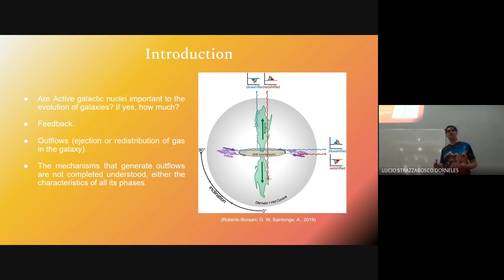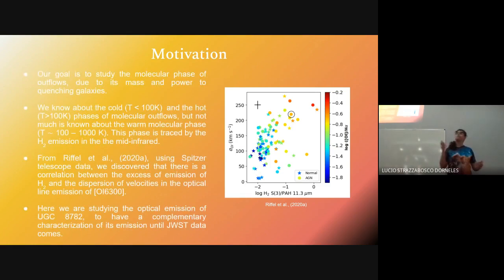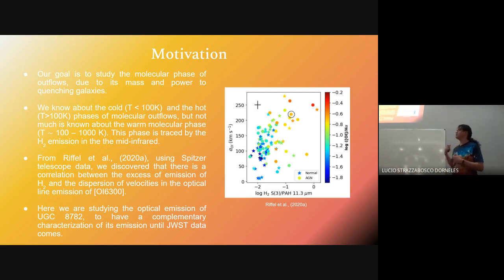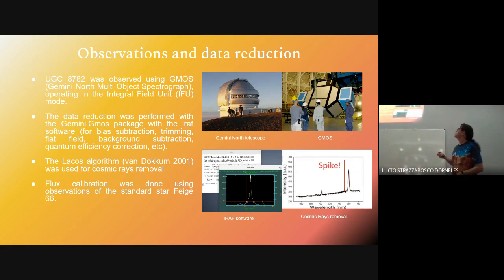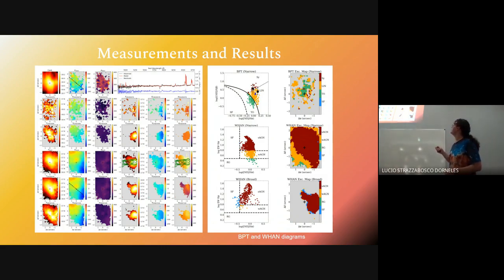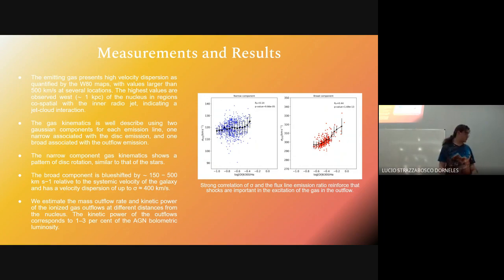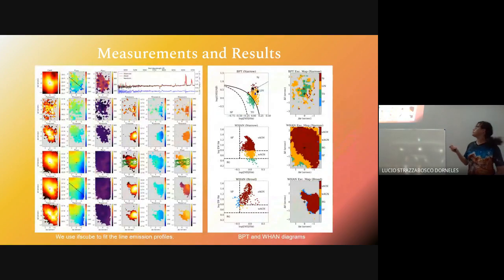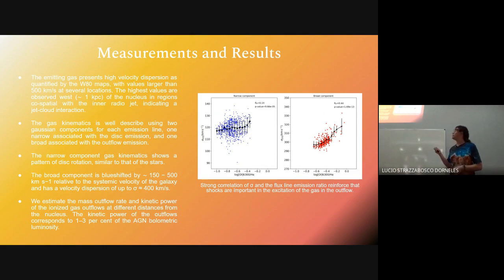Spatially resolved observations of outflows in the radio loud AGN of UGC 8782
G.L.S. de Oliveira
Reference:

We use optical integral field spectroscopy (IFU) to study the gas emission structure and kinematics in the inner 3.4 × 4.9 kpc² region of the galaxy UGC 8782 (3C 293), host of a radio loud active galactic nucleus (AGN). The observations were performed with the Gemini-North multi-object spectrograph (GMOS)-IFU on the Gemini North telescope, resulting in a spatial resolution of ~725 pc at the distance of the galaxy. While the stars present ordered rotation following the orientation of the large-scale disc, the gas shows a disturbed kinematics. The emission-line profiles present two kinematic components: a narrow (σ ≲ 200 km/s) component associated with the gas in the disc of the galaxy and a broad (σ ≳ 200 km/s) component produced by gas outflows. Emission-line ratio diagrams indicate that the gas in the disc is excited by the AGN radiation field, while the emission of the outflow includes additional contribution of shock excitation due to the interaction of the radio jet with the environment gas. Deviations from pure rotation, of up to 30 km/s, are observed in the disc component and likely produced by a previous merger event. The broad component is blueshifted by ~150-500 km/s relative to the systemic velocity of the galaxy in all locations. We construct radial profiles of the mass outflow rate and kinetic power of the ionized gas outflows, which have the maximum values at ~1 kpc from the nucleus with peak values of  M_{out,ΔR} = 0.5±0.1 M⊙/yr and  K˙_{out,ΔR} = (6.8±1.1)×10^41 erg/s. The kinetic coupling efficiency of these outflows are in the range of 1-3 per cent, indicating that they could be powerful enough to affect the star formation in the host galaxy as predicted by theoretical simulations.